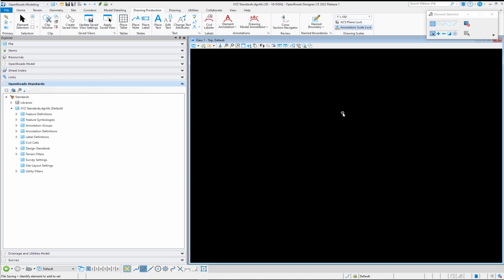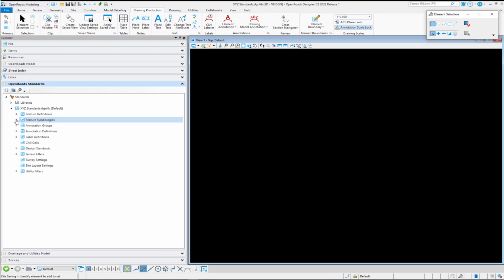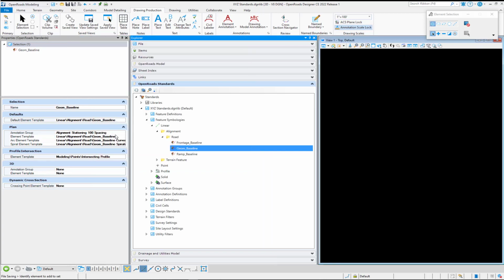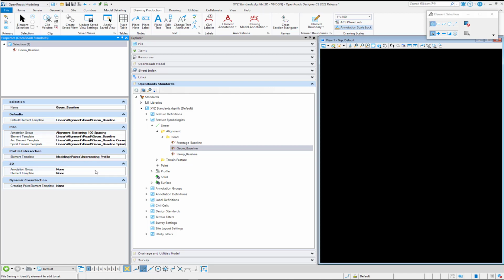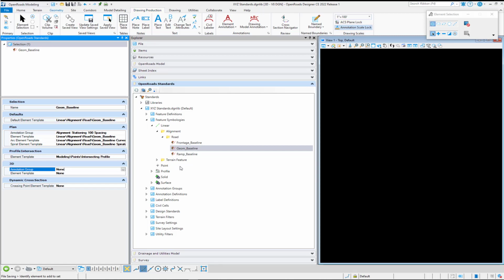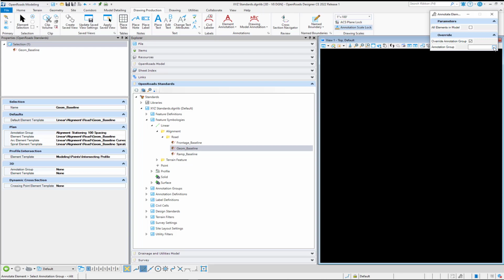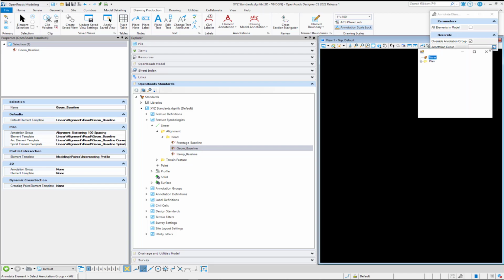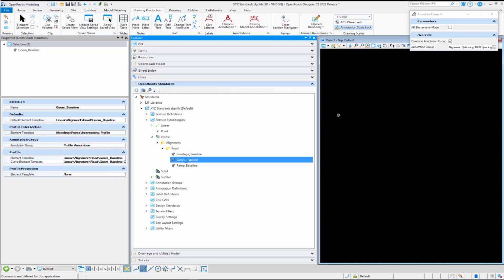Video 23 15 Enabling the Annotation Groups